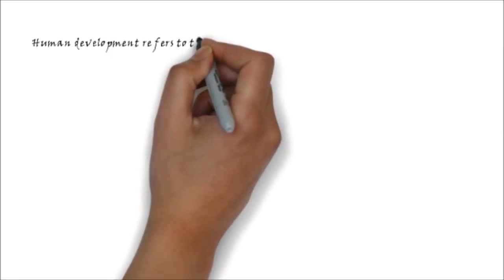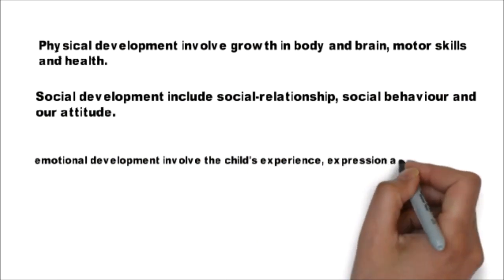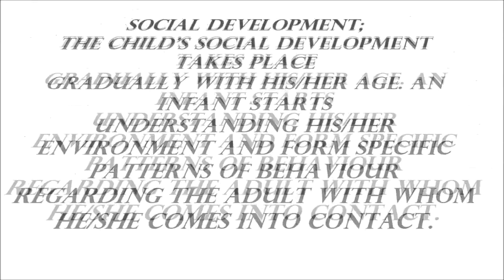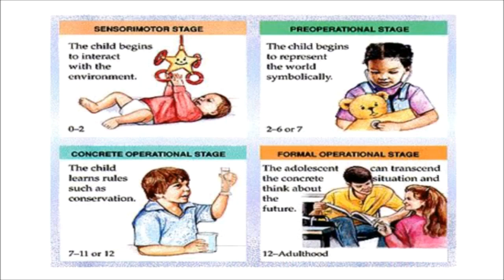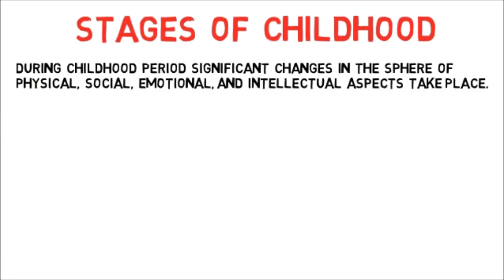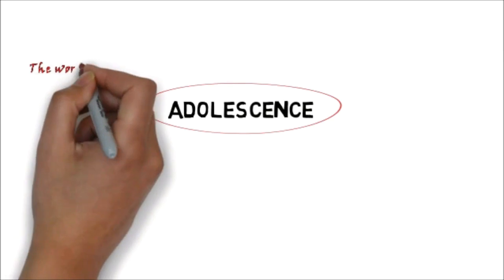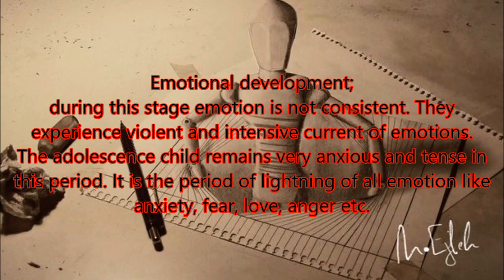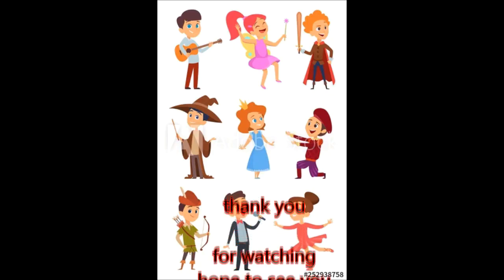STAGES OF HUMAN DEVELOPMENT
Unit-III education class-XII, As per the syllabus prescribed by NBSE.

check the link below for more detail;